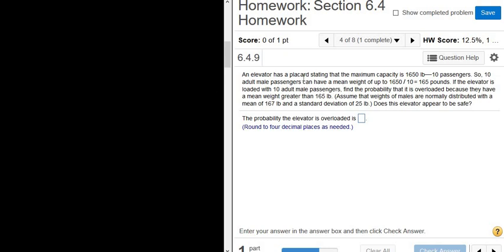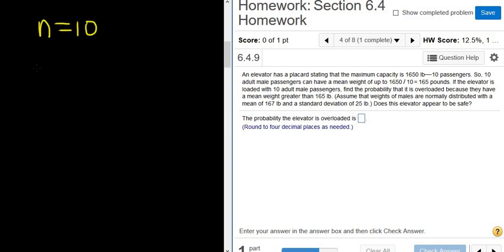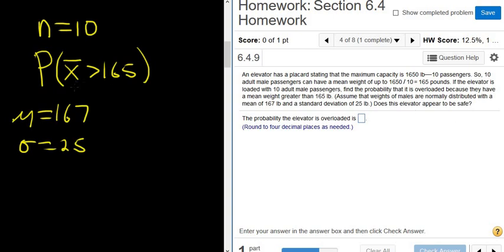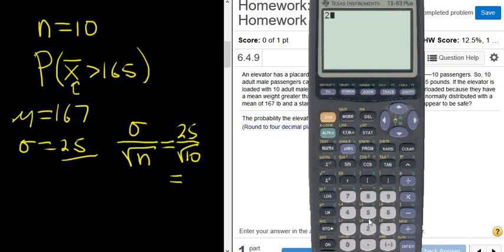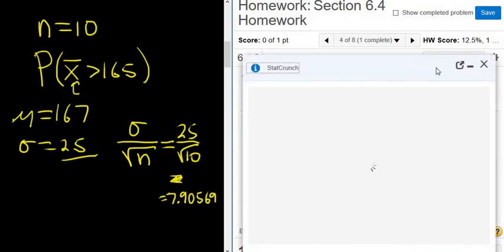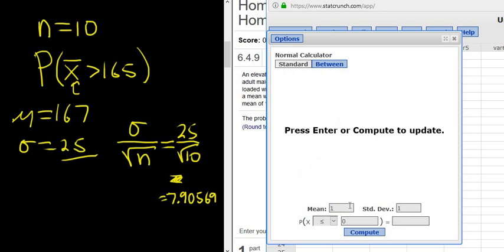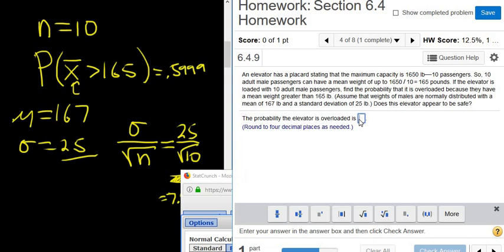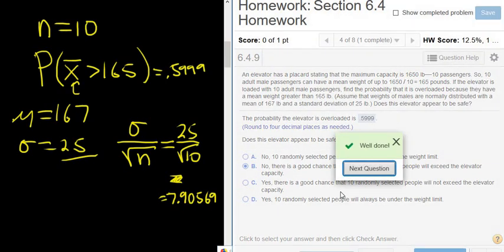The Probability an Elevator is Overloaded Central Limit Theorem with StatCrunch